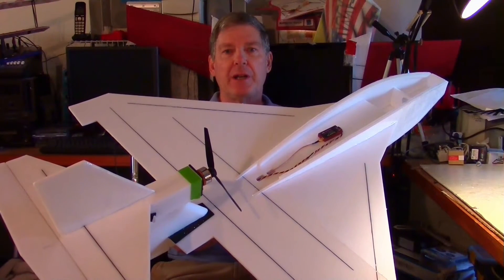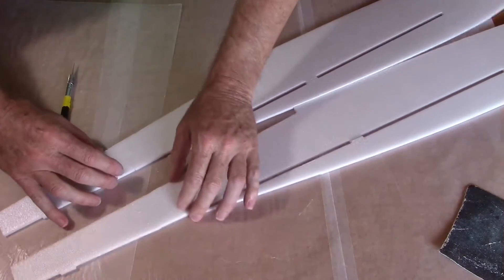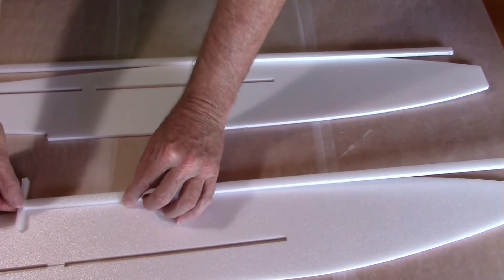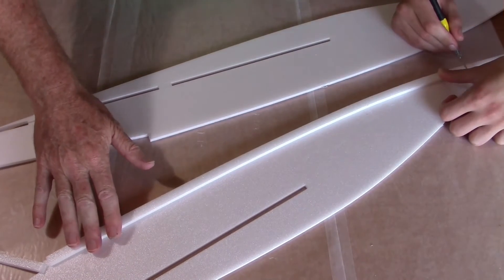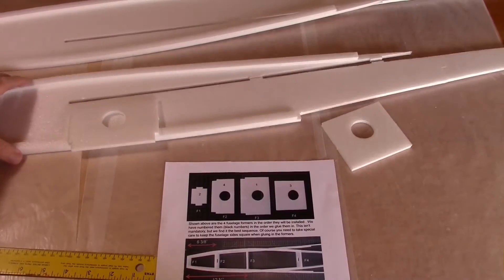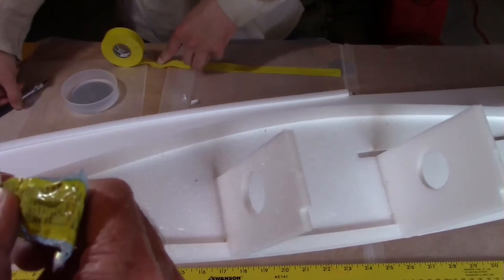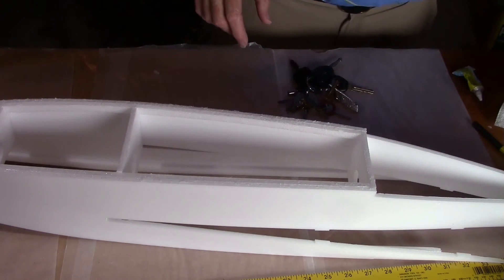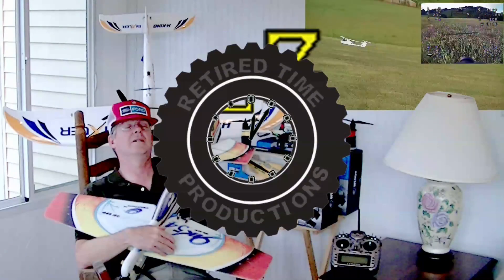ModelAero Polaris XL Sea Plane Build Series for FPV - Part 4 - Assembling Fuselage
In this video ) we assemble the fuselage of the Polaris XL from Depron pieces provided in the ModelAero kit.

Specifications:
Span: 38.5"
Length: 53"
Wing area: 606 sq in
Weight RTF: 28 to 34 oz
Wing loading: 7oz/sq ft

Parts:
Motor: Spin Max 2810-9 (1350 kv) $34.95 *Recommended*
ESC:   Spin Max 40 amp ESC $29.95
Heatsink: ESC Heat Sink $4.95
Servos: 11 gram metal gear servos (3 pcs) $33.00 Save $5.00!
Receiver: EZUHF $63
Select Battery: 2200 3S LiPo battery 30C $31.95
Shipping 12.95
Total $280.70

3M Super 77 Spray Adhesive $10

Specifications:

Span: 38.5"
Length: 53"
Motor: Spin Max 2810-9 or 2212-6
Battery: 2100 to 3000 mAh 11.1V lipo
Speed control: 40 amp
Receiver: 4 channel